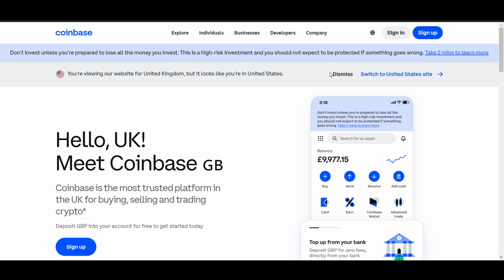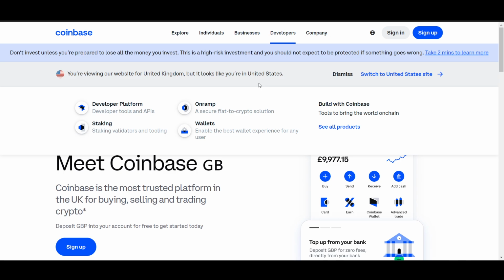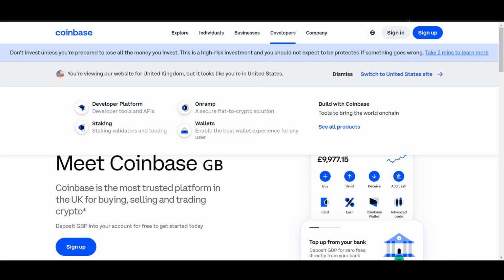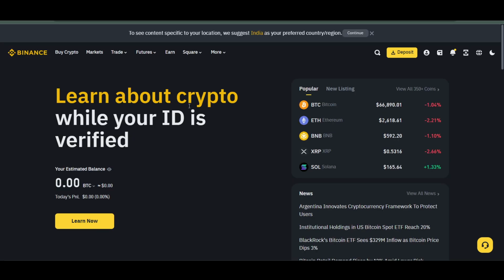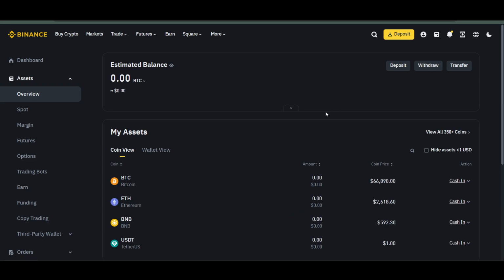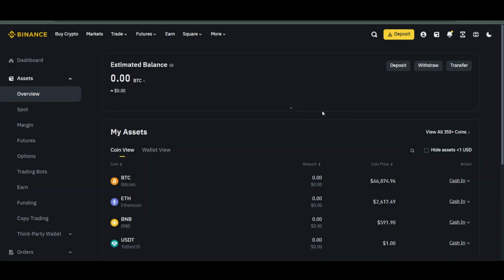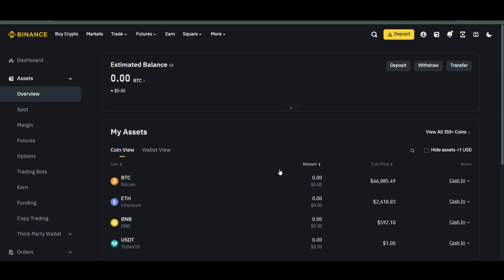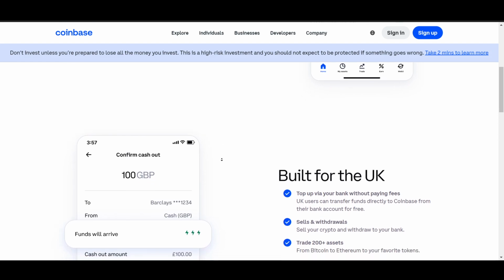How To Send Money From Coinbase To Binance (Best Method)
If you are looking for a video about How To Send Money From Coinbase To Binance, In this video, we're going to show you How To Send Money From Coinbase To Binance. This is useful if you want to know How To Send Money From Coinbase To Binance. You will learn How To Send Money From Coinbase To Binance. That's easy and simple to do from your phone, laptop, or PC.